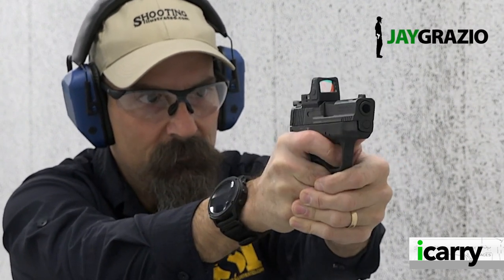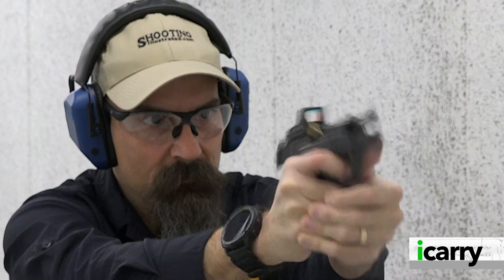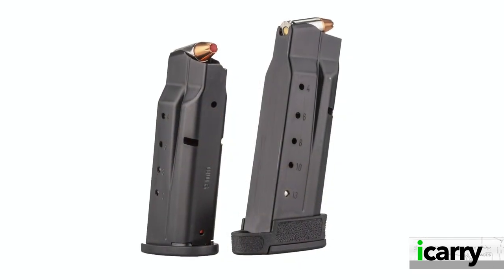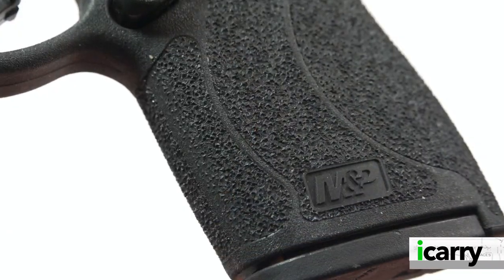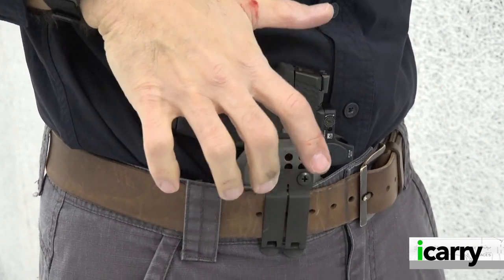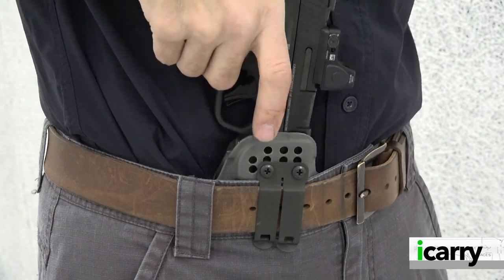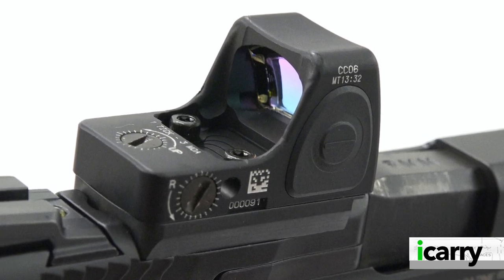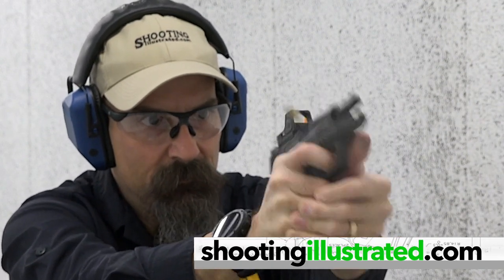I Carry: Smith & Wesson M&P9 Shield Plus Optics Ready Pistol in a KSG Armory Holster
Today on I Carry we have a Smith & Wesson M&P9 Shield Plus Optics Ready pistol with a Trijicon RMRcc red-dot sight carried in a KSG Armory holster.